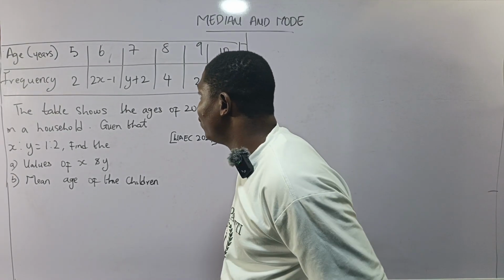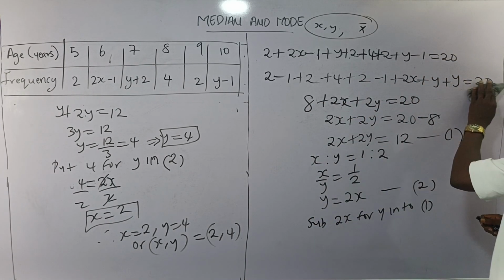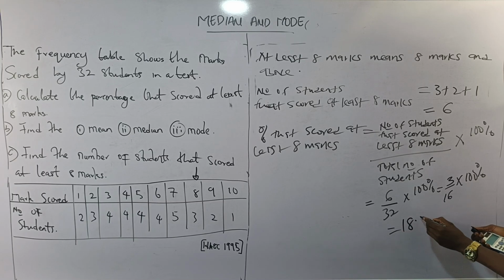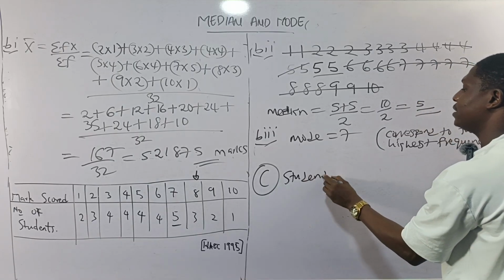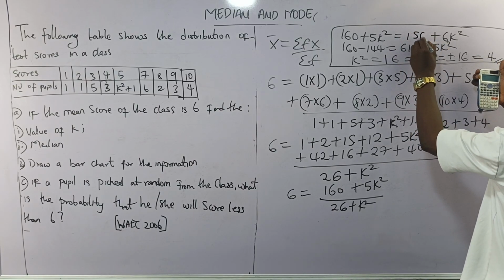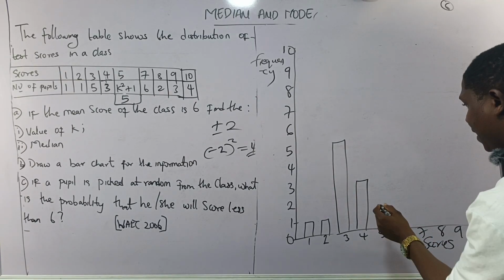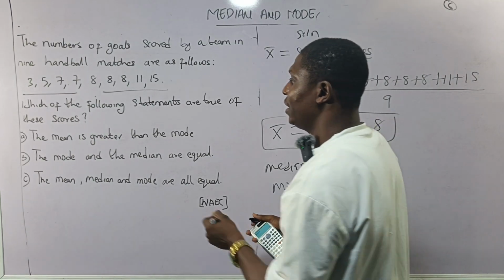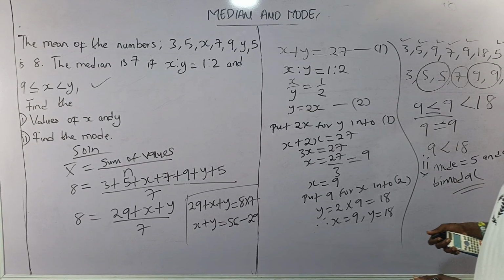Measures of central tendency (Series 3)